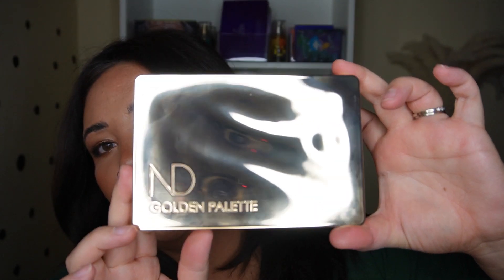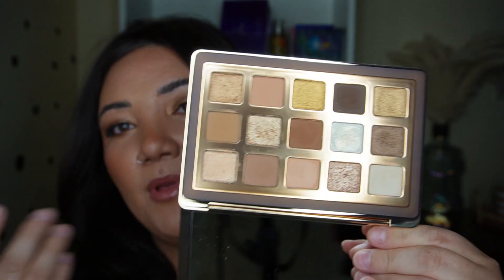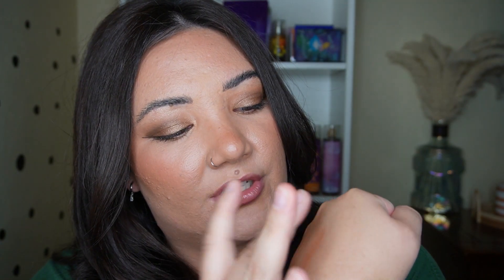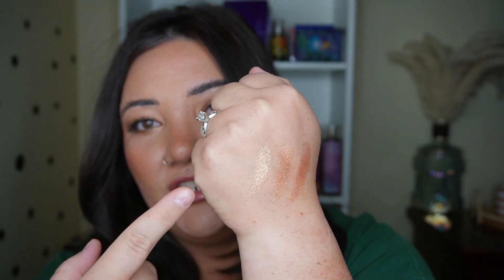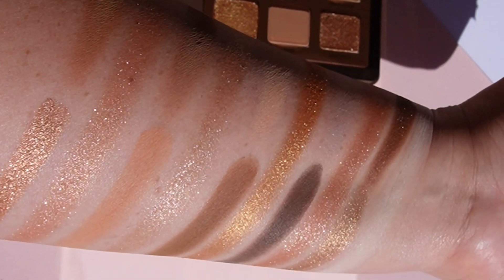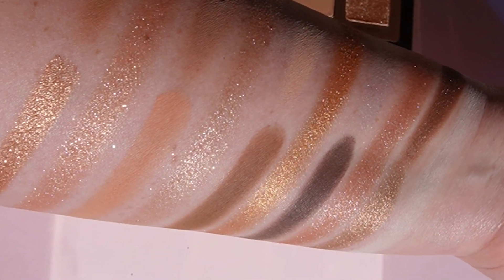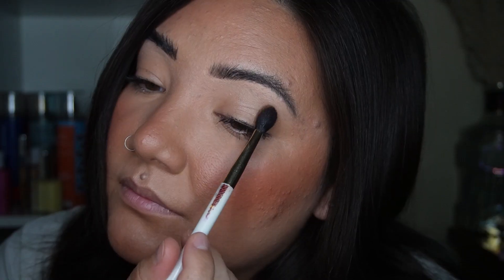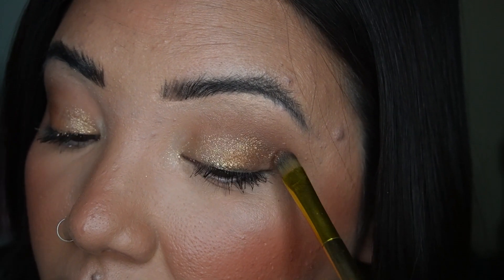Natasha Denona Golden Palette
This palette is available now: (use code GLITTER)

Thank you for supporting my channel, it means the WORLD to me! We would love to have you be apart of this fun community!
Let's all be kind to one another.
Come Say Hi!

*All products were purchased with my own money unless stated in the video otherwise.